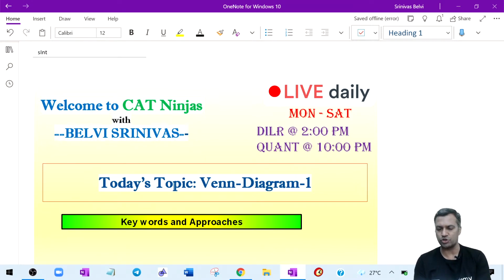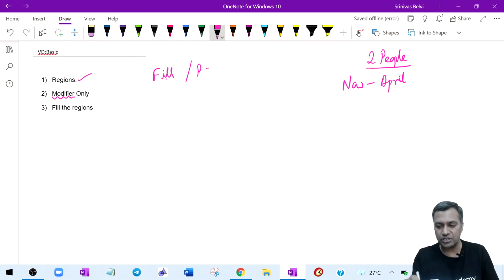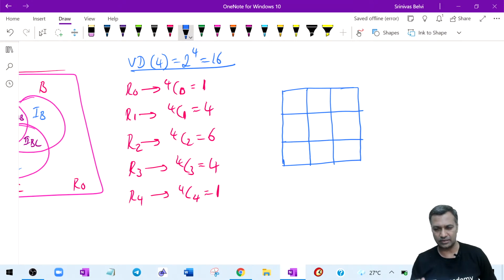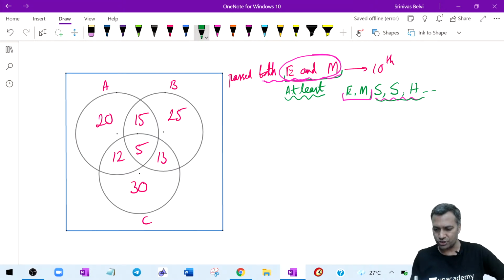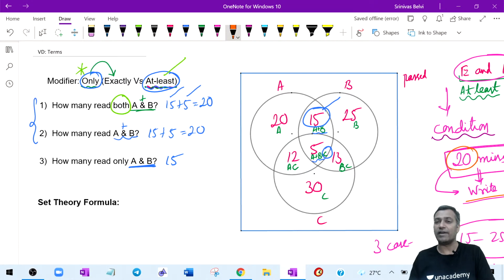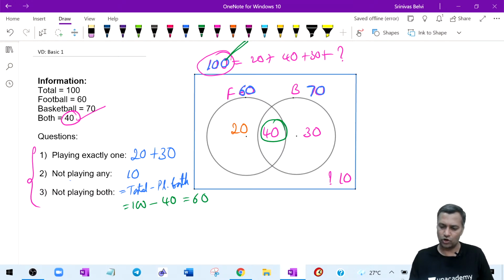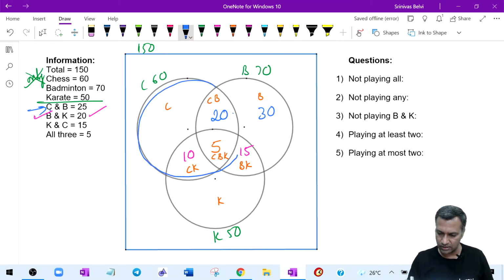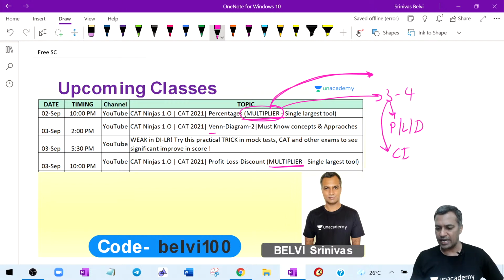CAT Ninjas 1.O L1 | Ven-Diagram - 1 | Must Know concepts & Approaches l CAT 2021 | Belvi Srinivas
Checkout our latest offerings In this session, Mr. Belvi Srinivas will be teaching about Ven-Diagram - 1 from Must Know concepts & Approaches CAT Ninjas 1.O Batch for CAT 2021.

Under CAT Ninjas 1.0 series, Mr. Belvi Srinivas will revisit the most important and impactful concepts of DI and LR with illustrative examples. Venn-Diagram is one of the important concepts both from DI-LR and Quant perspectives. In this Venn-Diagram module along with basics, all possible guiding principles to unlock a question set with time-saving approaches will be illustrated. Illustrative examples picked in this module are mostly designed to score better in Tests like CAT, XAT, and IIFT but however, they do help to crack Other Management Entrance Tests like NMAT, SNAP, GMAT, TISS, etc.

Unacademy CAT brings yet another interesting Logical Reasoning and Data Interpretation session to prepare you for DILR for CAT. In this session, Belvi Srinivas Sir will be discussing DILR Classics - 13 from Data Interpretation for CAT 2021. It is an important topic for CAT preparations. Watch this video to clear your concepts and to know some of the best practices to follow to crack CAT.

Unacademy Subscription Benefits:
1. Learn from your favourite Educator
2. Dedicated DOUBT sessions
3. One Subscription, Unlimited Access
4. Real time interaction with Educators
5. You can ask doubts in live class
6. Limited students
7. Download the videos & watch offline

Get the GATE & ESE Iconic Advantage:
1. Personal Coach
2. Study Planner & Bi-weekly Reviews
3. Dedicated Doubt Clearing Space
4. Personalized Test Analysis
5. Study Booster Sessions
6. Preparatory Study Material
7. All the Unacademy Subscription Benefits